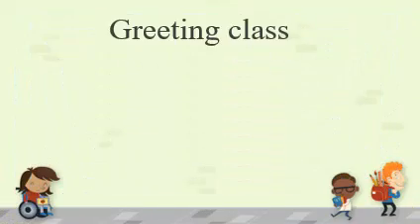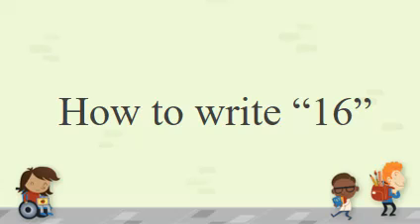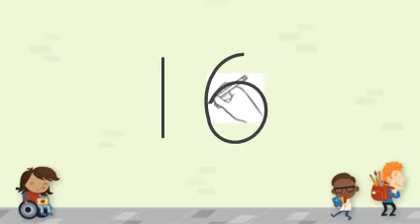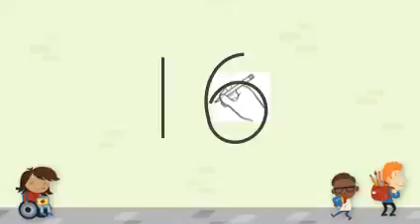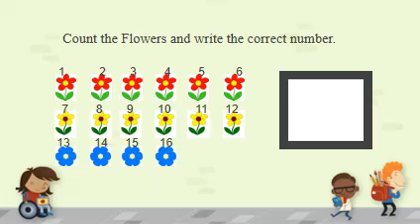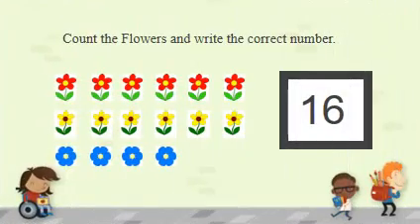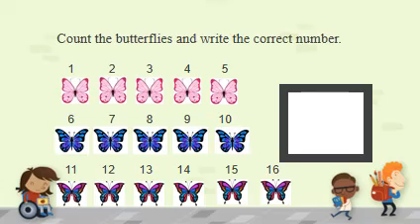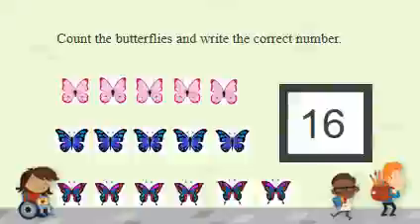How to write number 16 for kindergarten